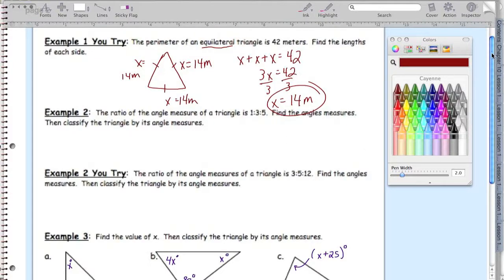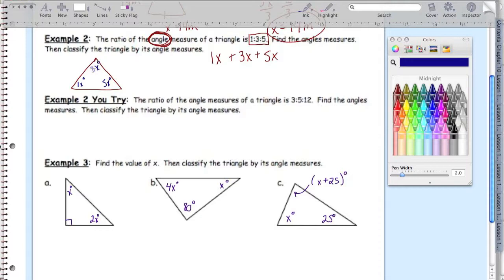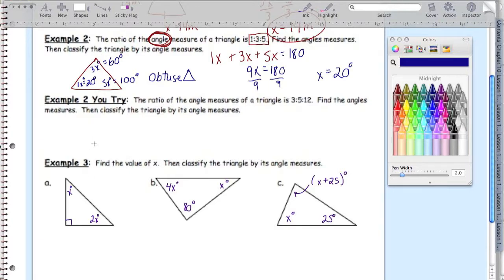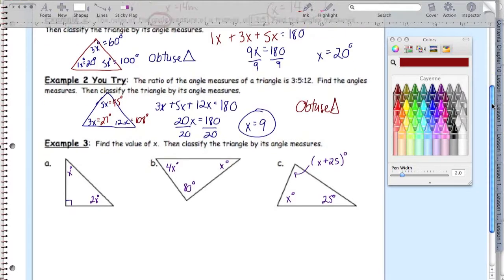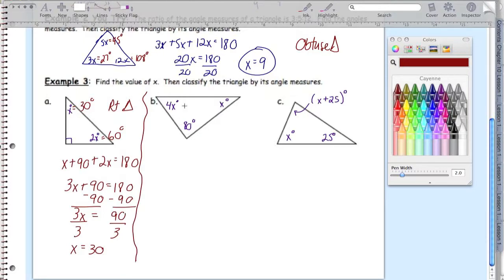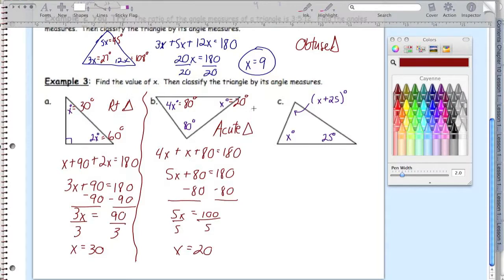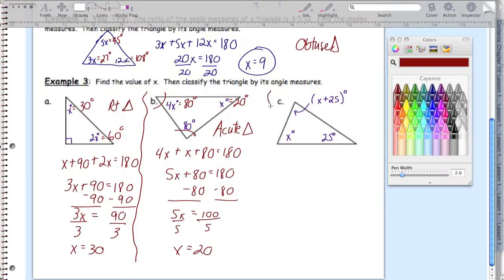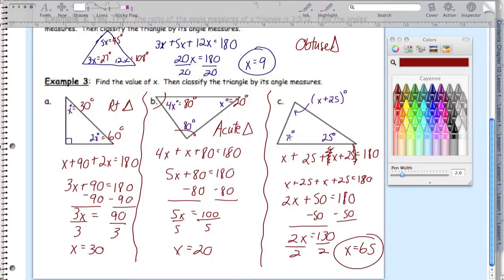Lesson 10.1 HD part 2